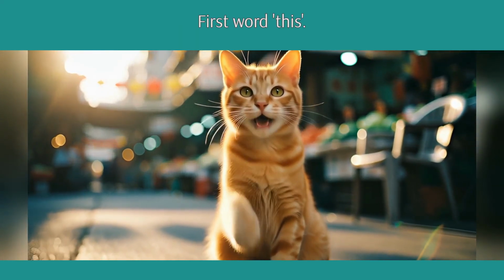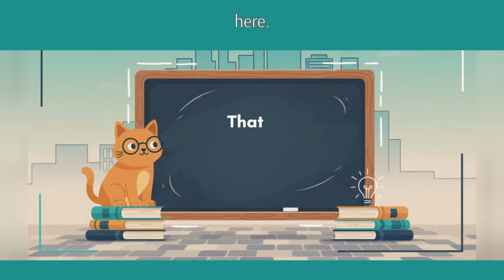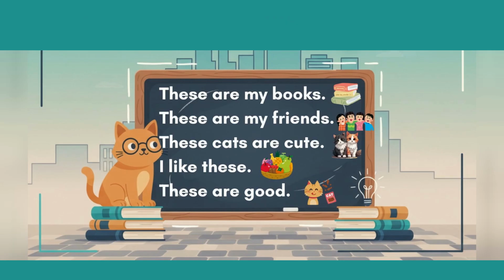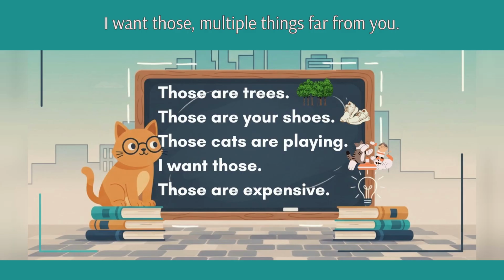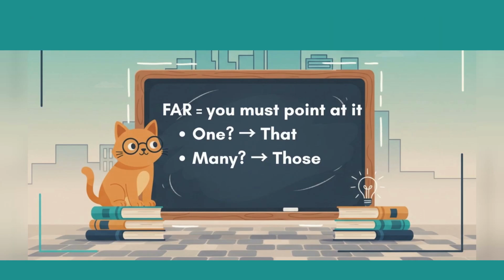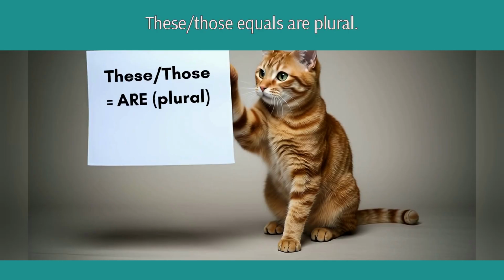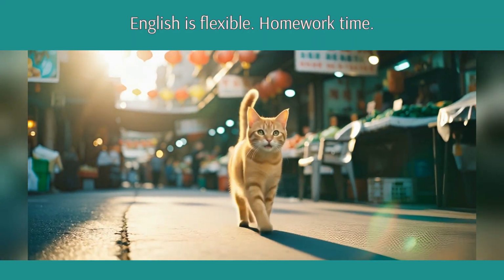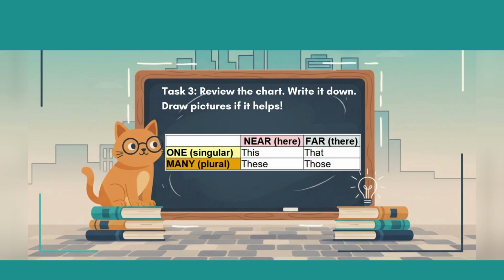Learn This, That, These, Those. - Point to Things in English | Learn English 2026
🐱 This That These Those - English Demonstratives (Lesson 11)
Learn to point to things in English! This lesson teaches the 4 demonstrative words: This, That, These, Those. Understand the difference between near/far and singular/plural. Perfect for beginners who want to describe their surroundings!

What You'll Learn:
✅ "This" - One thing near you
✅ "That" - One thing far from you
✅ "These" - Many things near you
✅ "Those" - Many things far from you
✅ The complete pattern (near/far + one/many)
✅ Using demonstratives with "To Be" (is/are)
✅ Real-life situations (shopping, introductions, daily life)
✅ Time and mental distance (bonus!)

Perfect for:
    • Beginners learning English grammar
    • ESL students learning to describe things
    • Anyone wanting to point and identify objects
    • Students building on previous lessons

Why Demonstratives Matter: You use these words constantly in English! Every time you point, identify, or describe location, you need this/that/these/those. Master these 4 words and you can talk about anything around you!

📚 Course Progress: Lesson 11 of 60 - Part 2

Your Homework:
    1. Walk around and point to 10 things using this/that/these/those
    2. Describe your room in the comments using all 4 words
    3. Write down the pattern chart
👇 PRACTICE NOW: Describe your space! "This is my...", "Those are my..."
The Pattern:

NEAR
FAR
ONE
This
That
MANY
These
Those
Key Rules: • This/That + IS (singular) • These/Those + ARE (plural) • Near = can touch • Far = must point

➡️ Next Video: Lesson 12 - Common Adjectives (big, small, good, bad, hot, cold)

Previous Lesson: Lesson 10 - Question Words (What, Where, Who, When, Why, How)

This That These Those | English Demonstratives | Learn English Grammar | Learn English 2026